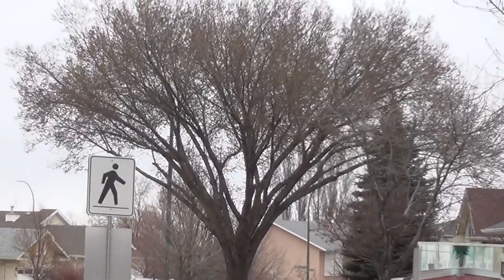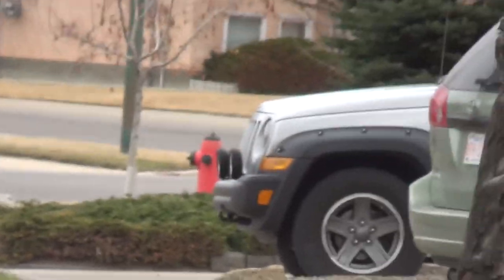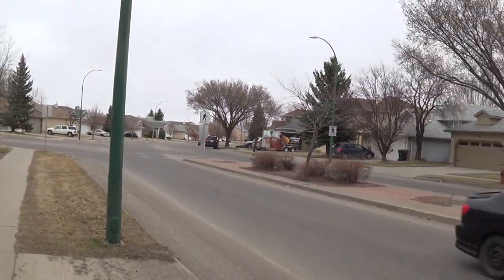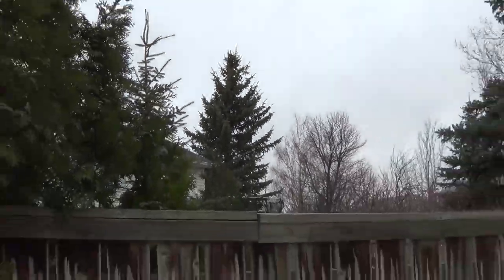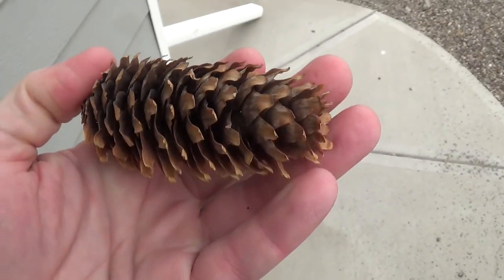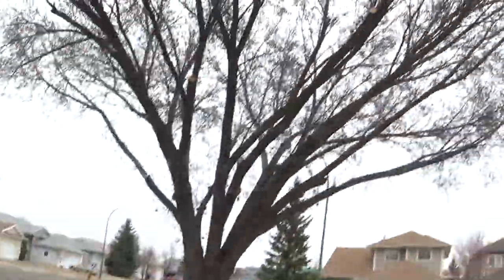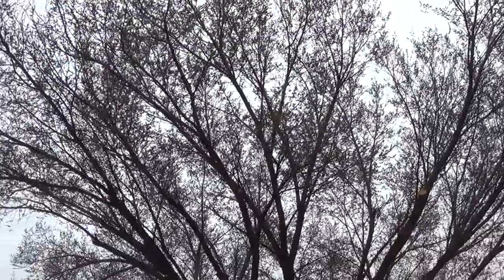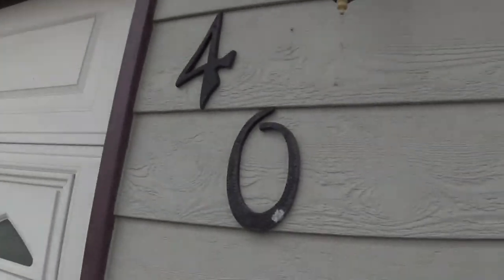Magpies Begin Nestmaking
Along with the advent of moving into a new neighbourhood, I'm determined to make a long-term project of researching the synanthropic relationships taking place here. An obvious starting point, for me, is the magpies, who happen to be building nests now